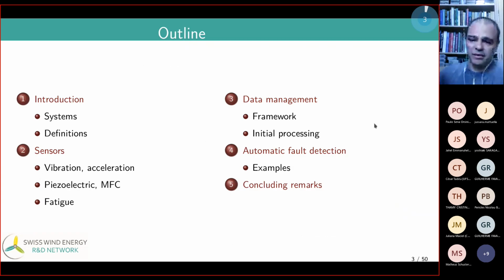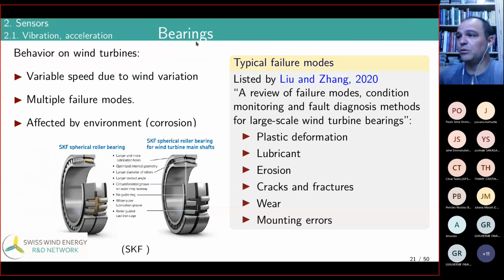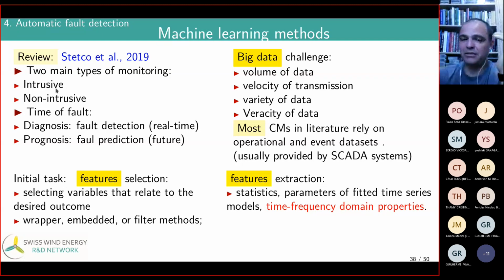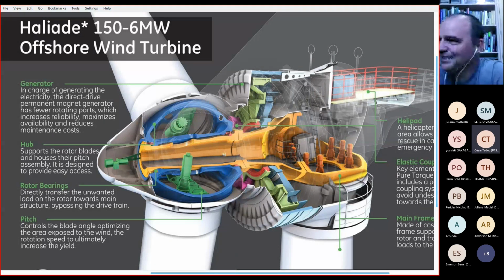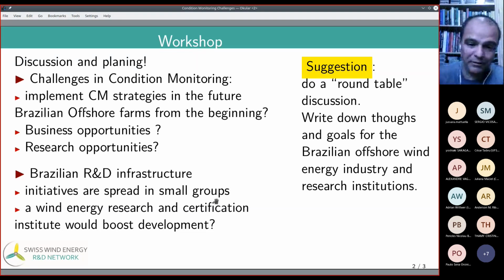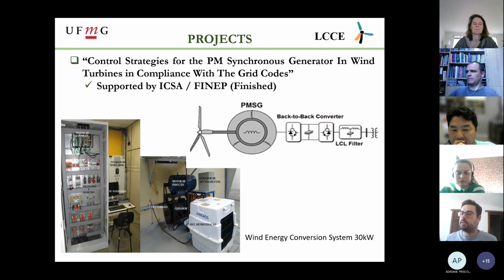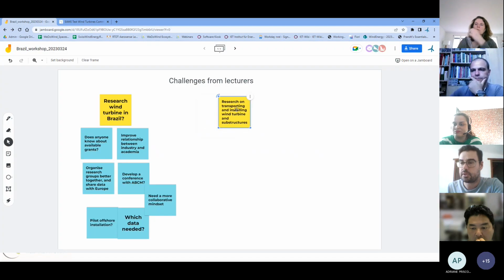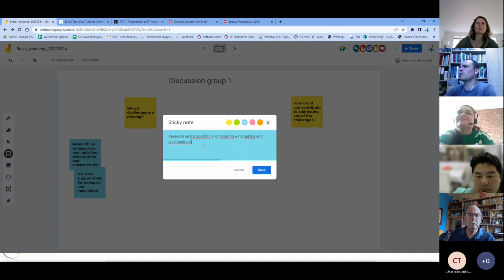Wind energy basics for offshore wind energy in Brazil - day 5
This course takes place online, four hours a day from Monday, March 20th, 2023 until Friday, March 24th, 2023. It covers the topics shown in the graphic below. Each day has a different focus. You can sign up for individual days or the whole course. We recommend attending the whole course in order to get an overview of all the important topics! Each day is split into two different topic areas, and each topic area is split into a one-hour lecture and a one-hour workshop including exercises or discussions. The final part on the Friday includes a panel discussion about the challenges of implementing wind energy in Brazil.

Note: the course will take place in English!